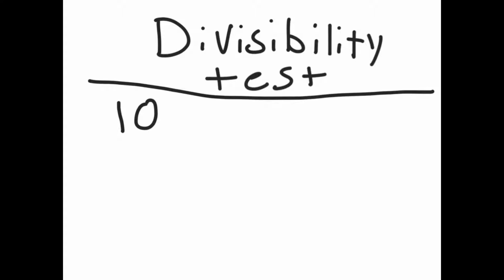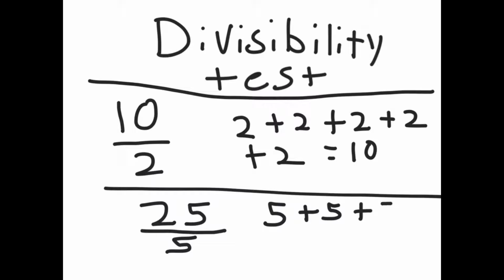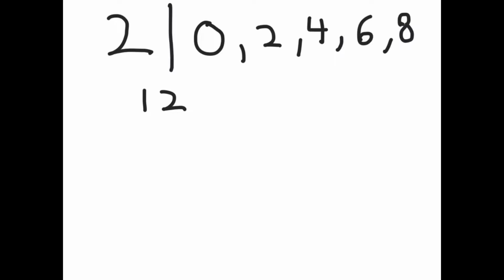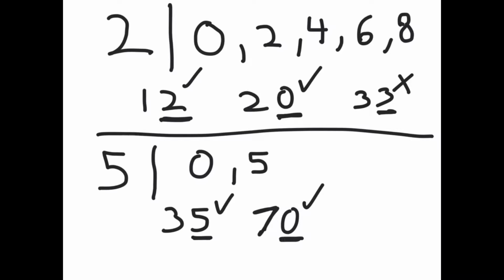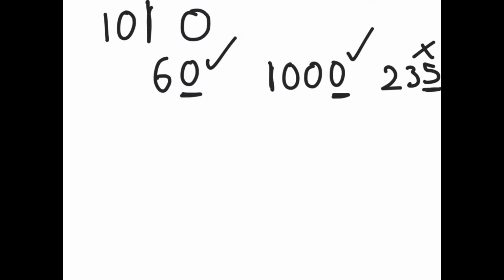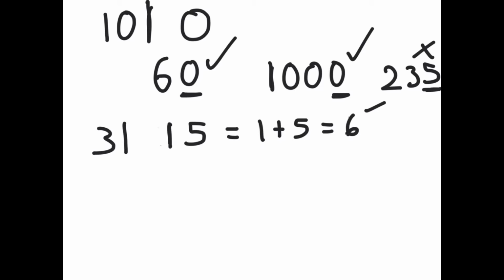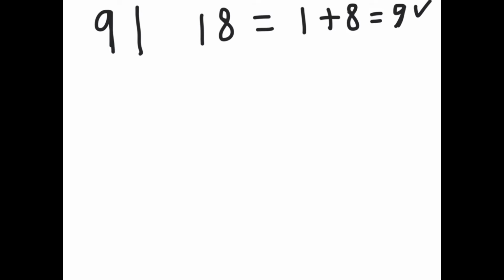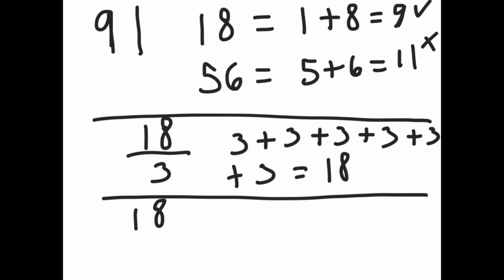Divisibility Test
Divisibility test explained